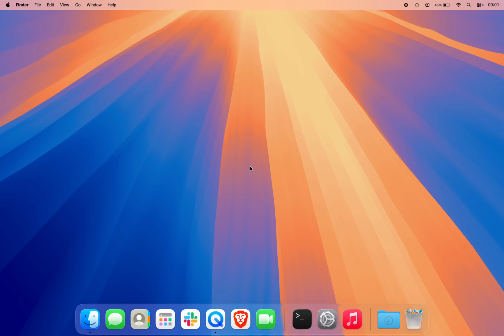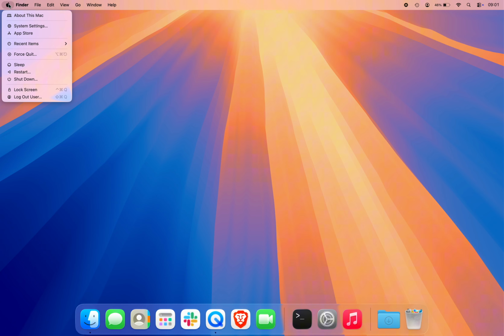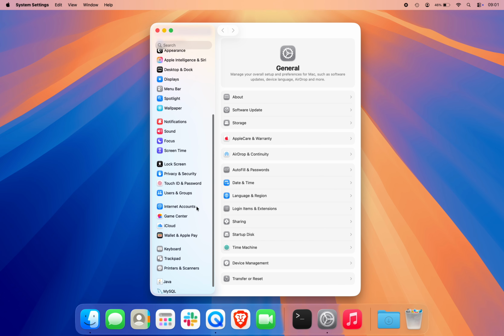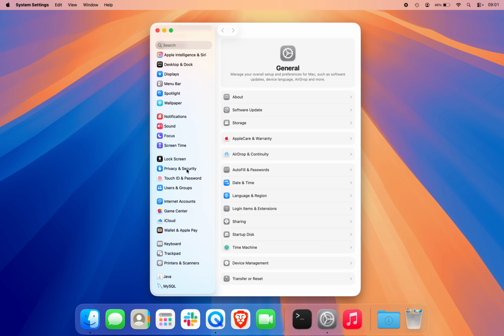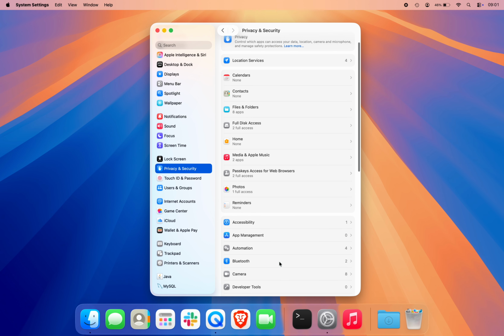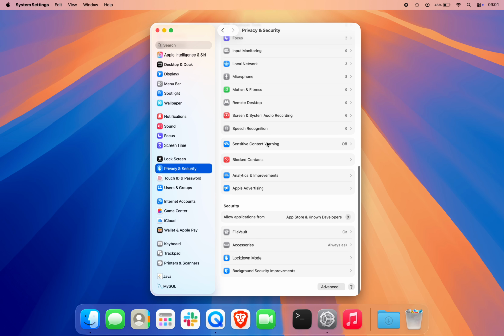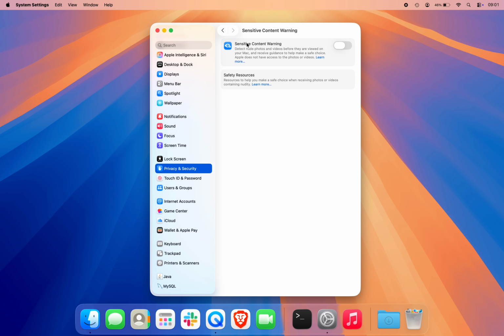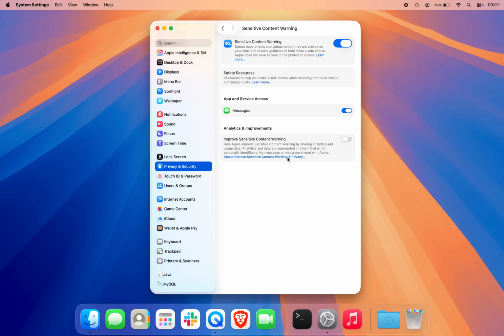How To Enable Sensitive Content Warnings on MacBook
How to turn on Sensitive Content Warning on your Mac